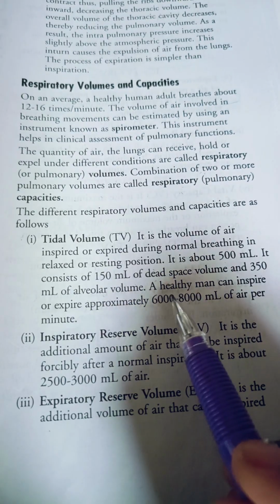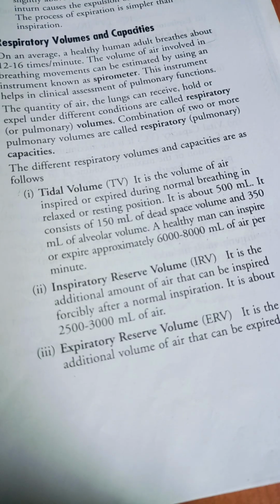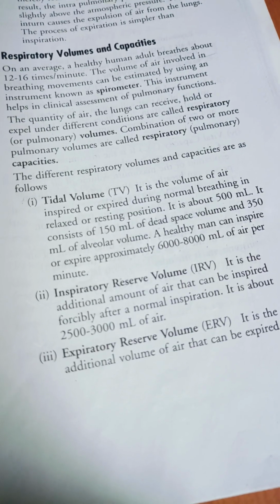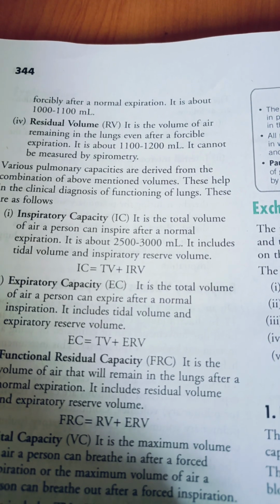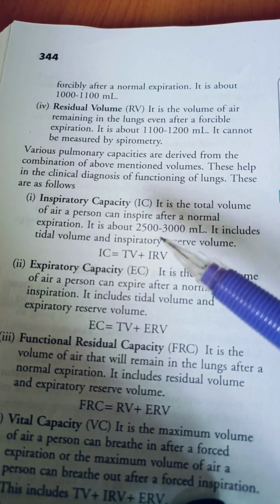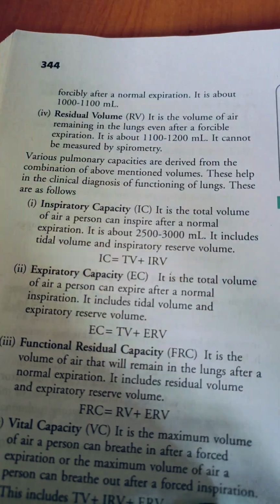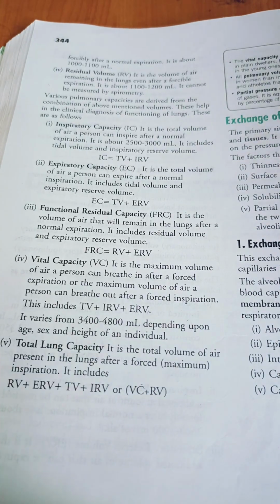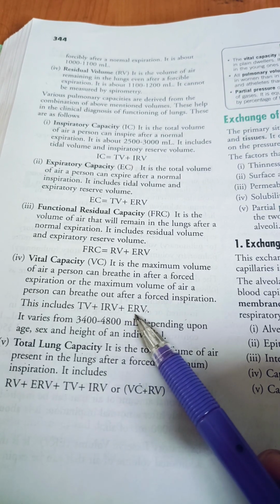Respiratory volumes and capacities#learning